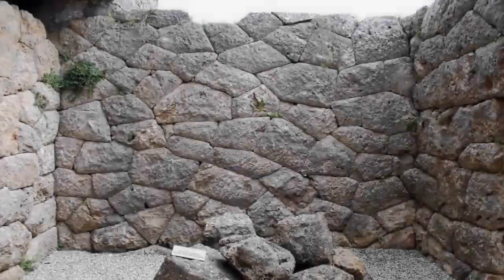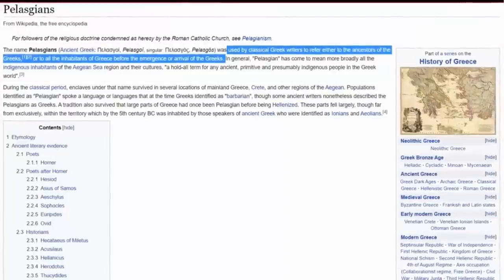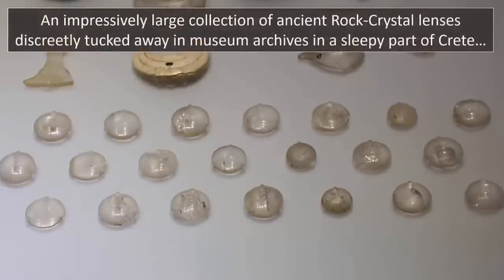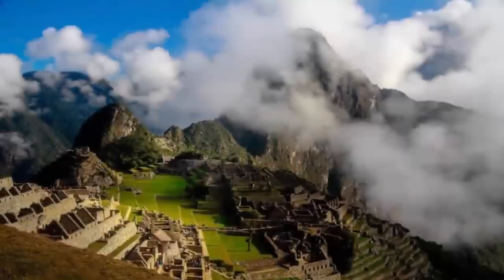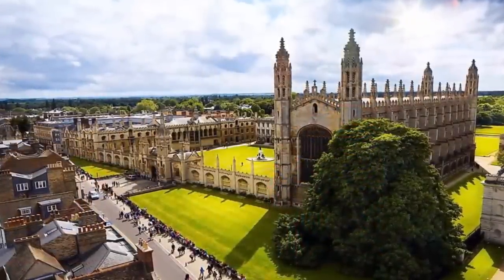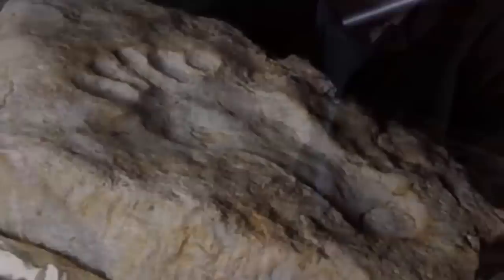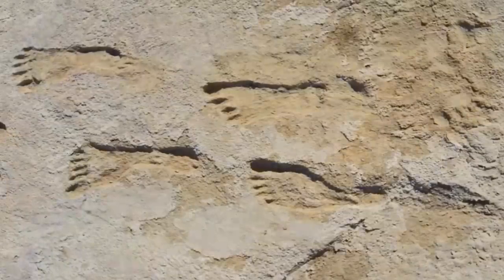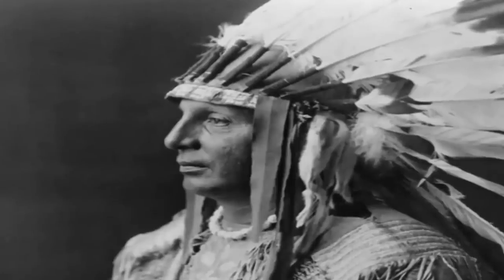50 Million Year Old Out of Place Artifacts? 🦴